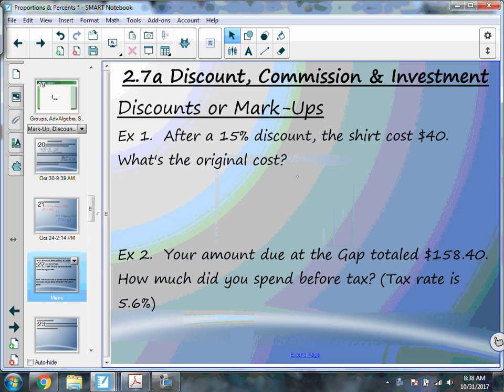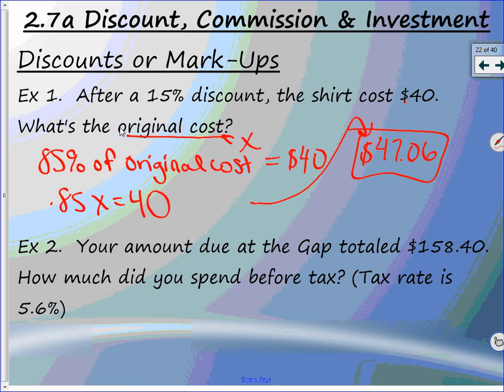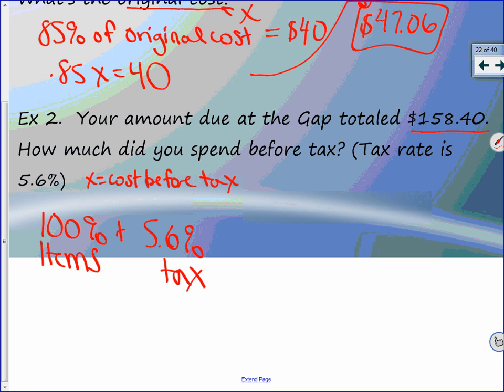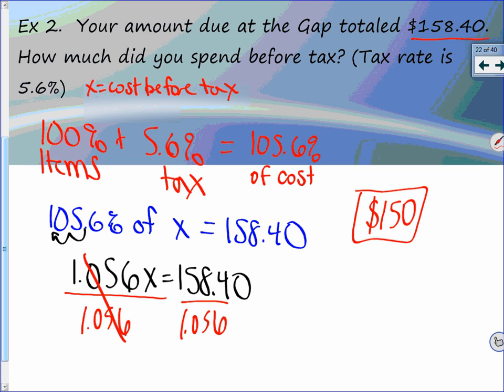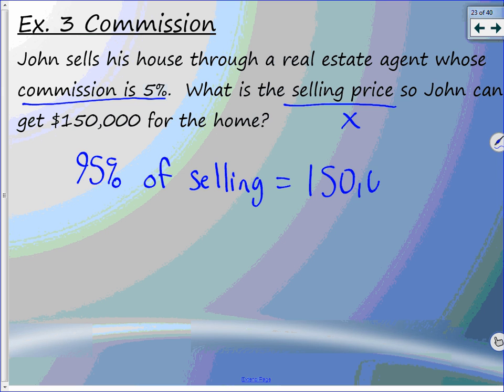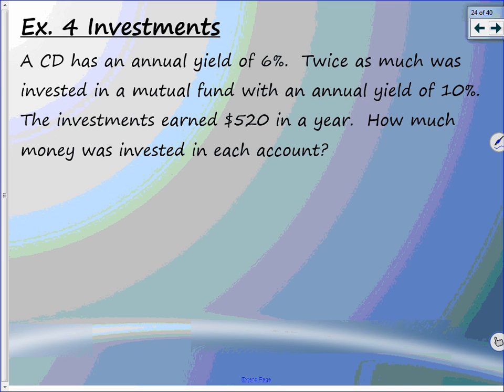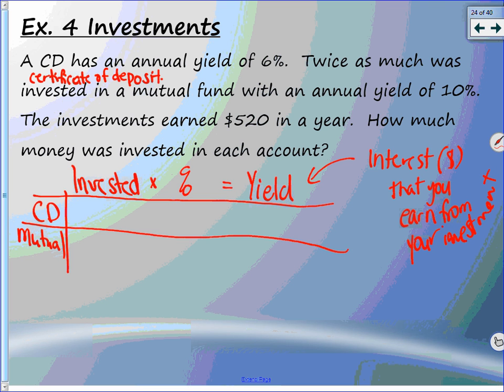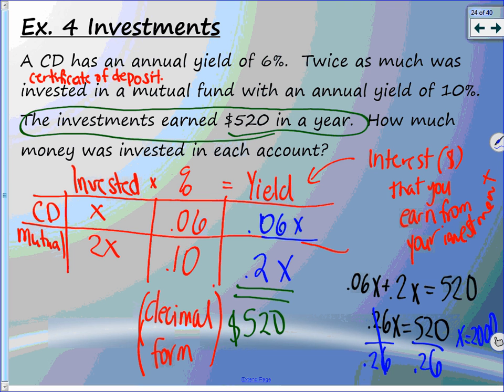2.7a Commission, Investment, and Sales Application Problems